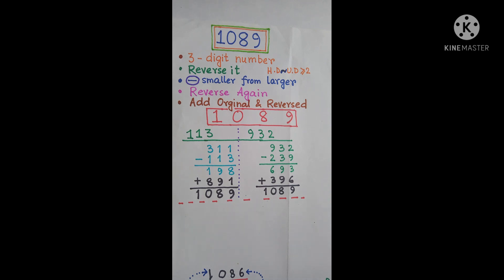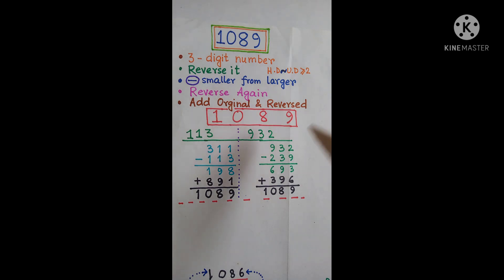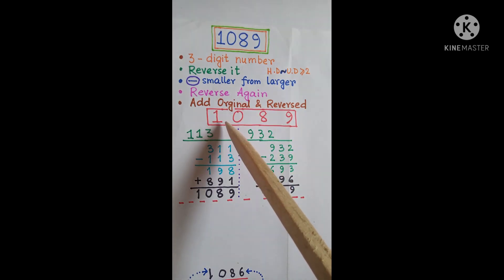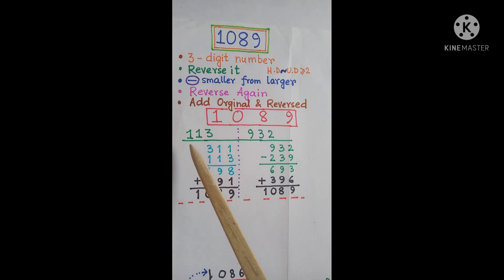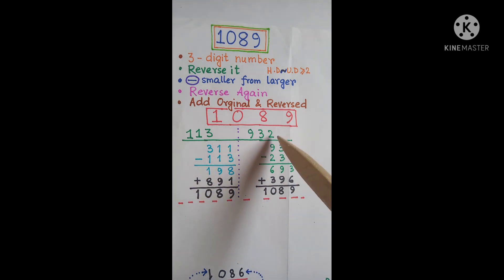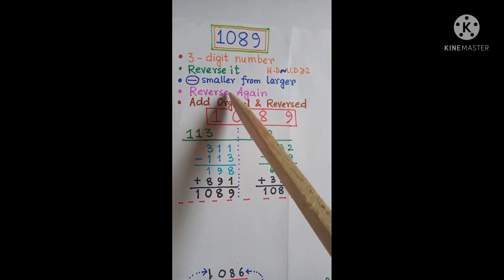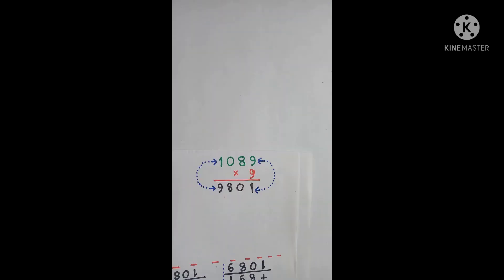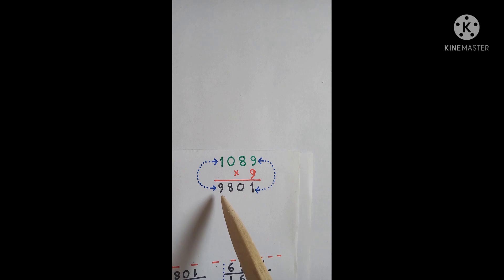How to get 1089 || Simple Math || Number trick || Mathematical Explanation || Math1089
This video describes the simple math trick to obtain 1089 from any three-digit number, using the concept of reversing the digits. The complete mathematical explanation with examples is there. More can be found in the blog Math1089. Links for various social media and the link for other videos are given below.

1. False Proof of 1 = 2 || Examples from Algebra || Operation of Division by Zero || First Video